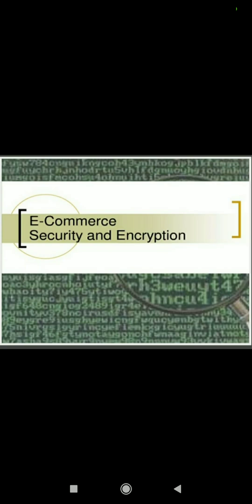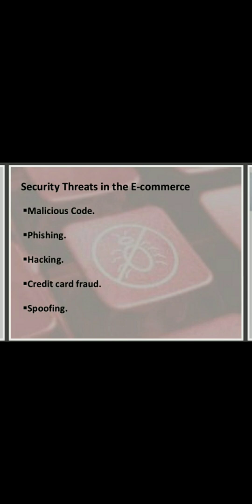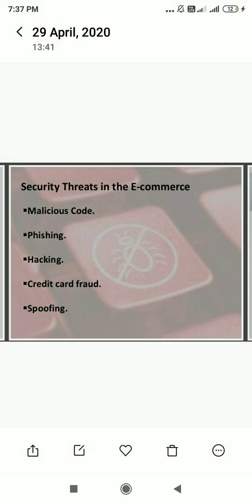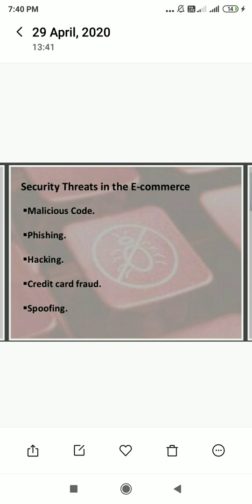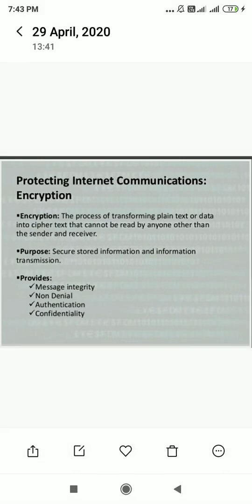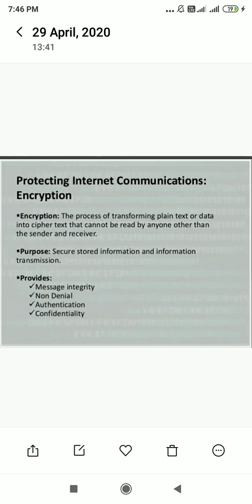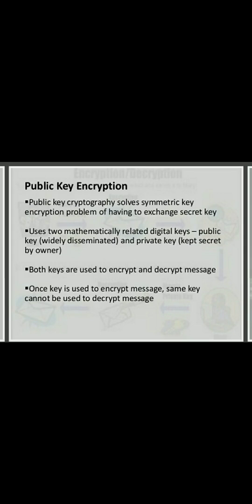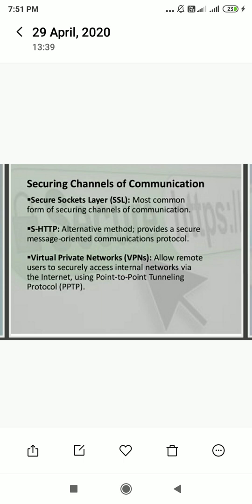E- commerce security and Encryption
Security threats and Encryption